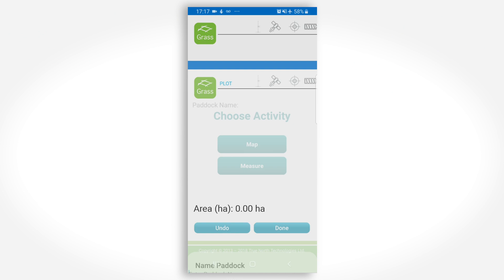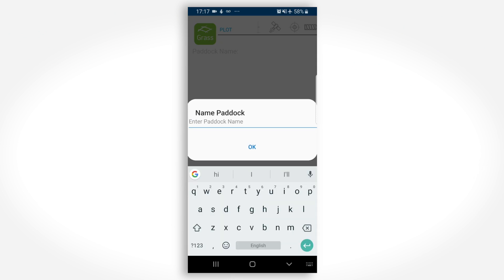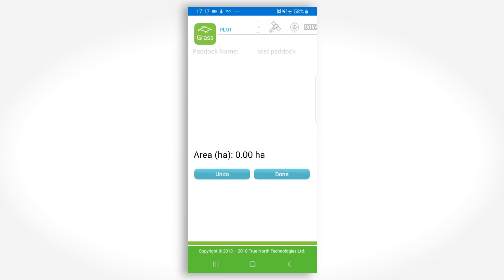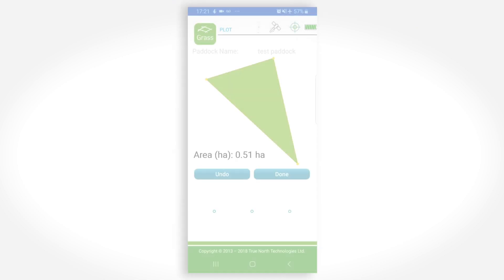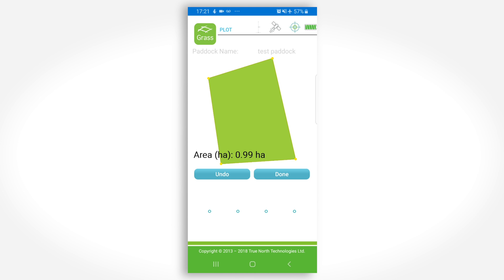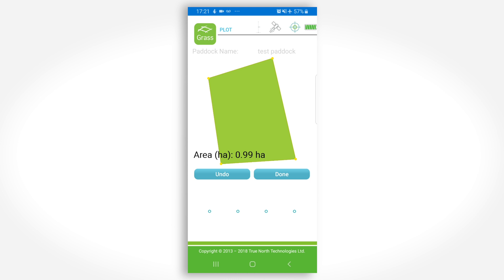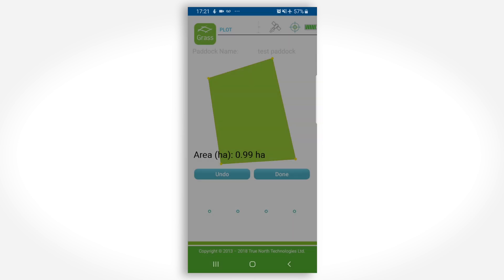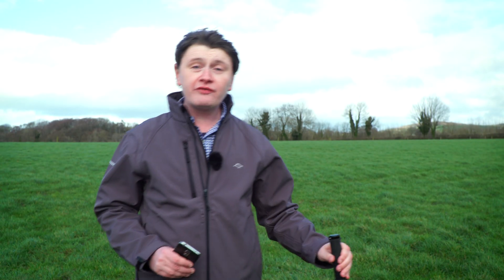Mapping your Paddocks and Farm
How to accurately map your farm and paddocks using Grasshopper.